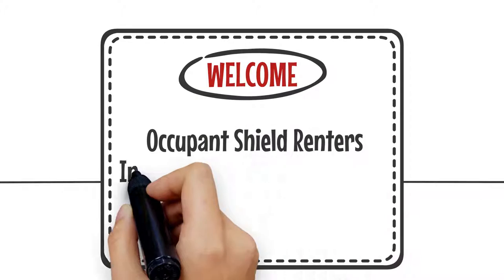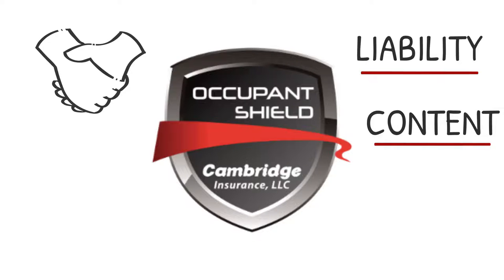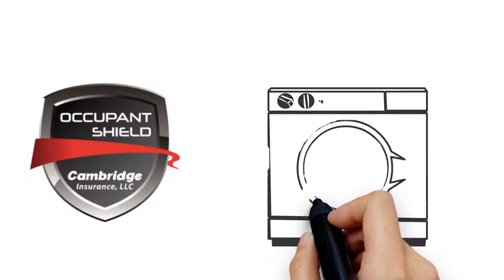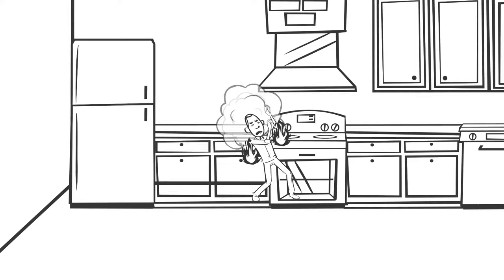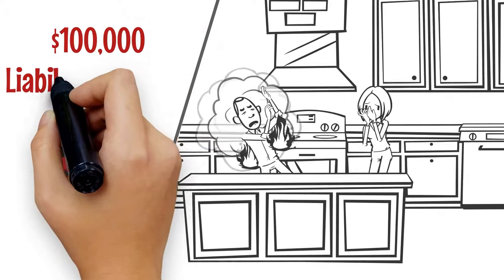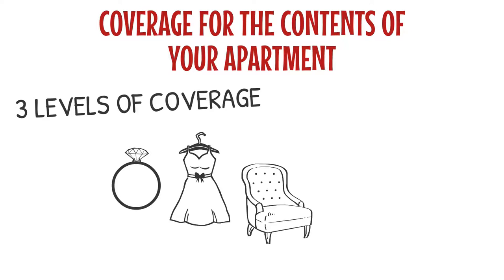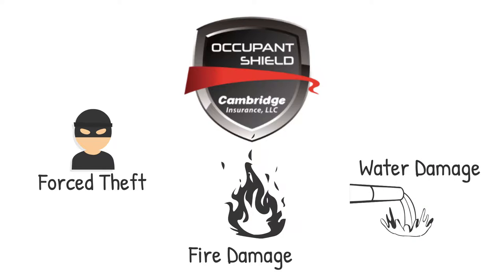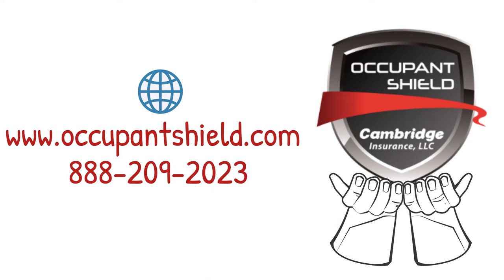Occupant Shield Renters Insurance Whiteboard Animation Video 2022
Why looking here and there for ex-plainer and animation artists who are too expensive, takes too many days to deliver and usually the videos are not "too awesome", when you have artists who offer good quality services and on time delivery in less Days and less Rates.

Yes, I am Arun Saraswat , and I welcome you to my animation Service. I will make you a 2d animation video in 4-5 days that will capture you target market and increase your profitable growth.

Why ME?

I offer all the services that expensive sellers are offering
My rates are as low and quality is as high
I make videos usually within 3 days (if I am not over whelmed)
I offer extra seconds for returning buyers
All packages includes following services

Full HD video
Animation
Editing
5 revisions
Add logo
Background imagery
Custom characters
Professional Voice Over ( Any Accent  Or Language )
Background Imagery

I produce videos of any length so message me before order to discuss the details!!
Give me a chance and let me amaze you with my skills and work

If Your Are Looking 2D Animation Explainer Videos Please Contact on
Skype : arunarvind877